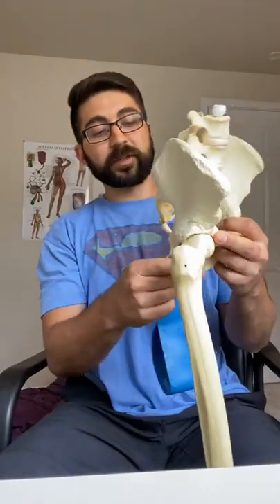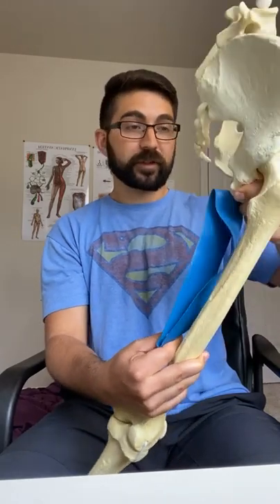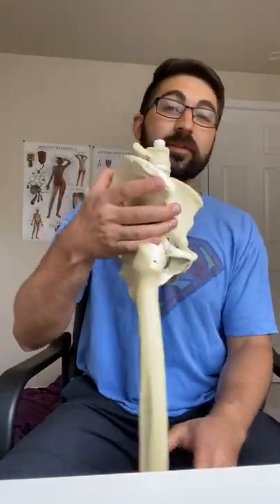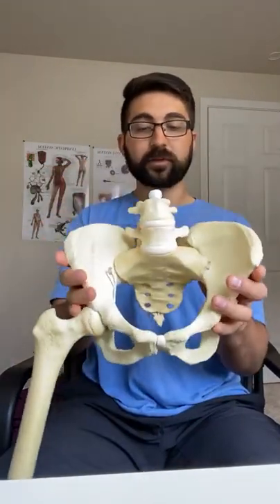Why I feel "tight" even though I am flexible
Answering Jessica Rae's question!
Why someone feels tight even though they have moderate muscle mass and lots of flexibility!
This will be a fun one as it compliments our latest vote about muscle mass vs body fat...